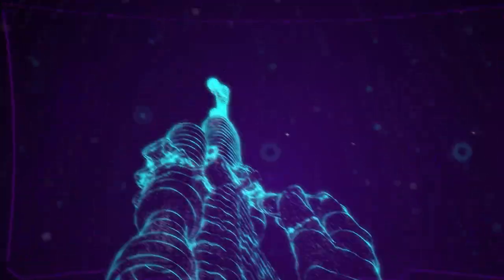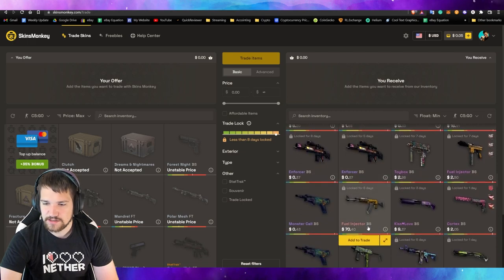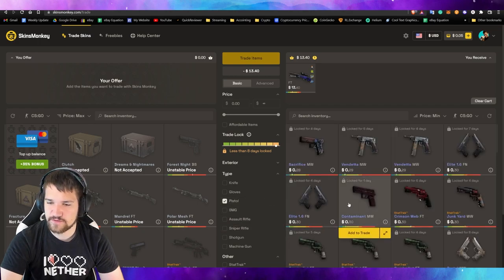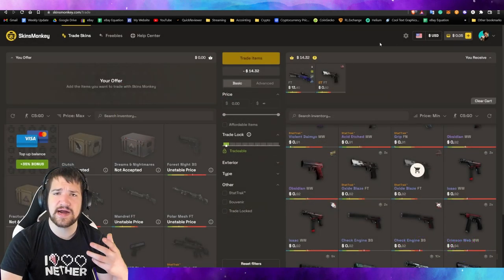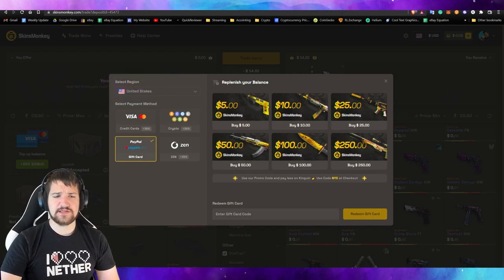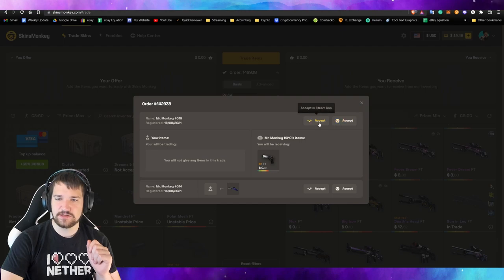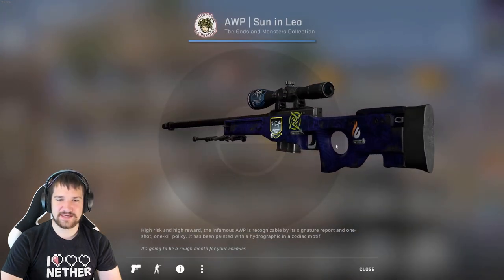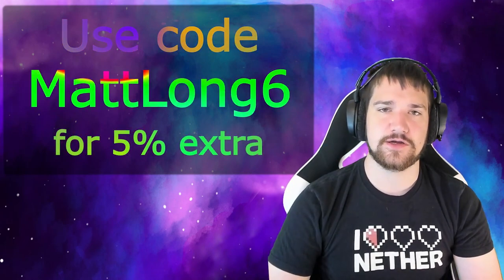HOW TO BUY CSGO SKINS FOR CHEAP IN 2024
How to BUY CS:GO skins for CHEAP in 2024? The answer is SkinsMonkey, the best CSGO trading bot

00:00 - 00:22 Intro & SkinsMonkey.com introduction
00:23 - 02:30 Reviewing CS:GO trading site stock
02:31 - 03:21 Deposit - how to buy CS:GO skins with real money
03:22 - 04:35 Buying CSGO skins for cheap
04:36 - 05:20 New CS:GO skins in game
05:21 - 06:08 Outro - SkinsMonkey.com a scam or legit?

Purchase made on August 8, 2022

My other channels:
▶️ Links:
▶️ Credits:
🎥 Video Editor Manager: Aanikue#7364 on Discord